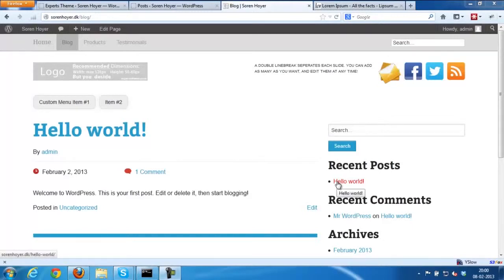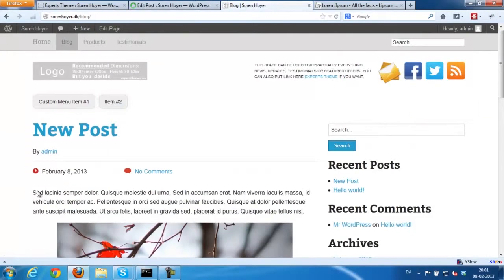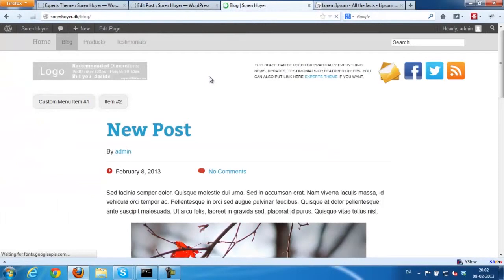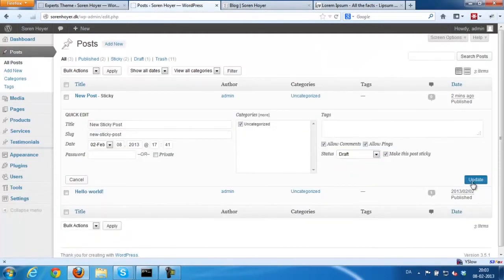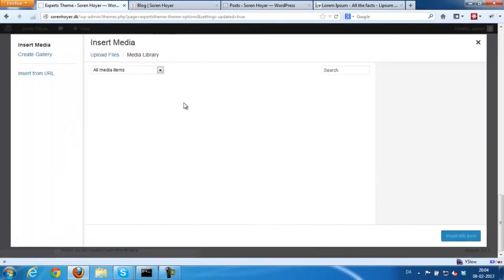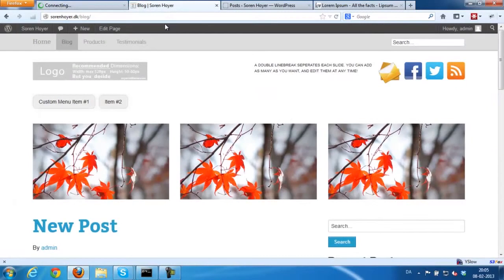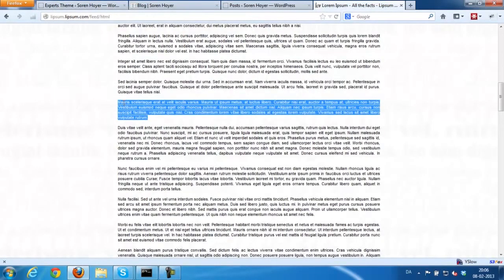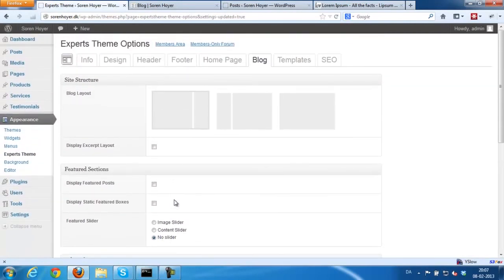Review: Experts Theme by Soren Hoyer-Blog Layouts And Features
This video is being used for a review of Soren Hoyers latest gem, the Experts Theme for WordPress.  Review is at: